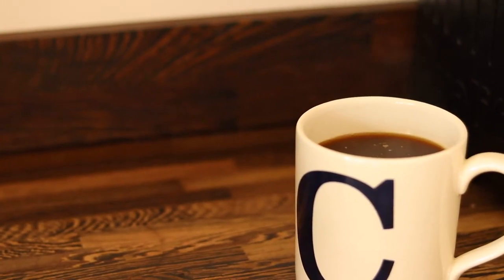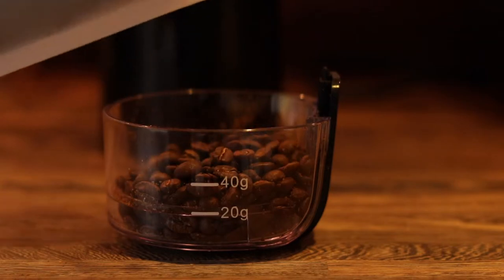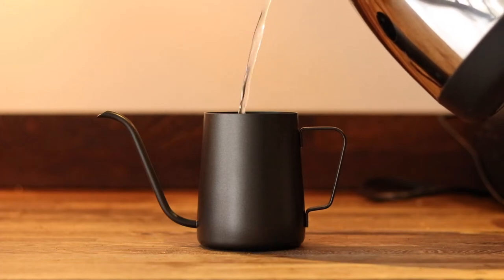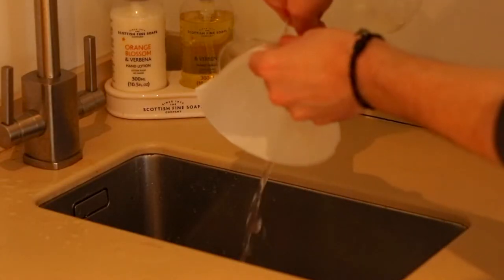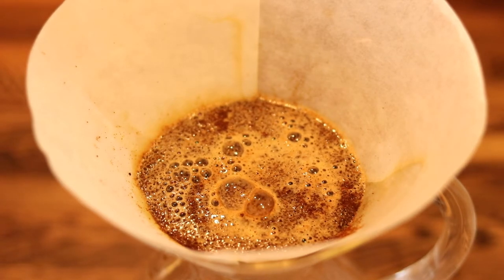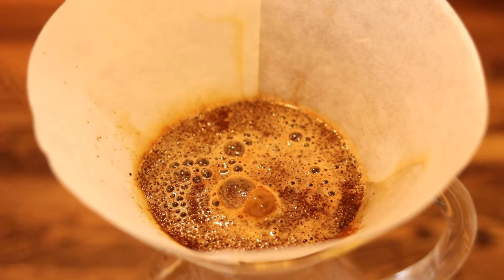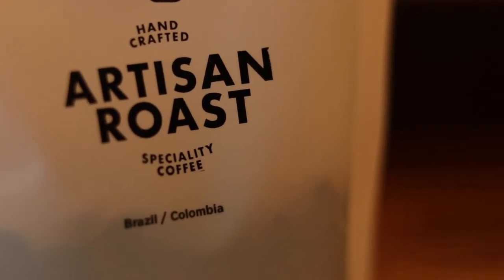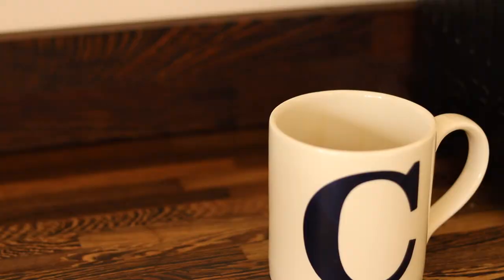Mindfulness & Coffee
Mindfulness is the psychological process of purposely bringing your attention to your experiences in the present moment.
Everyone has different approaches to mindfulness; but mine involves coffee.

Everything you need to make Chemex coffee:

The Chemex I Use
Chemex Filters
Coffee Grinder
Goose-Neck Kettle